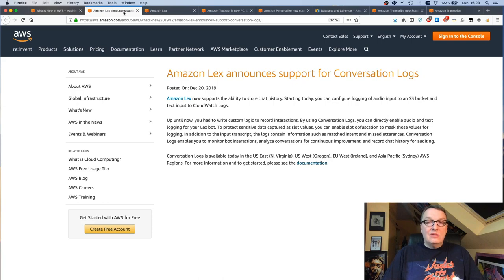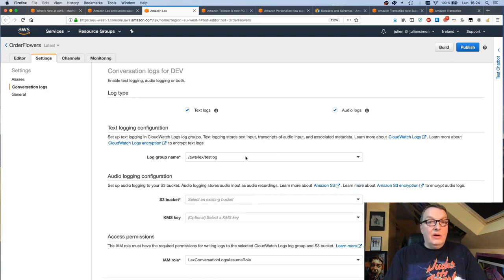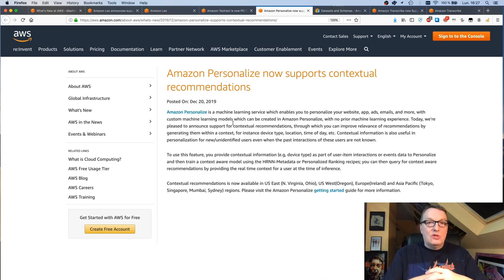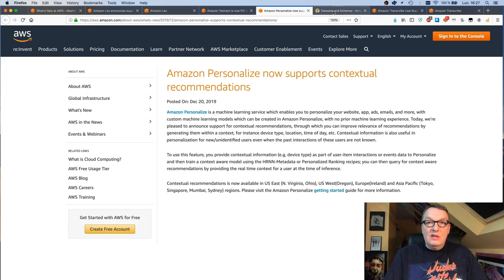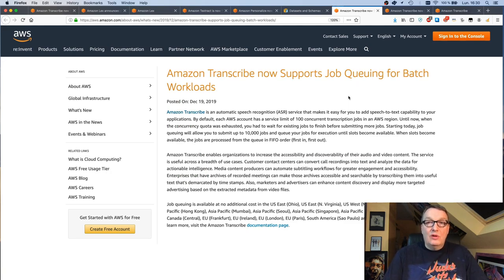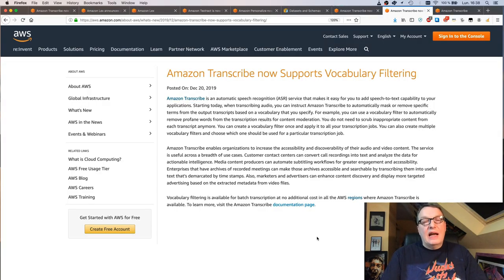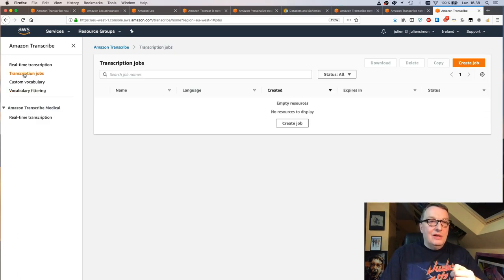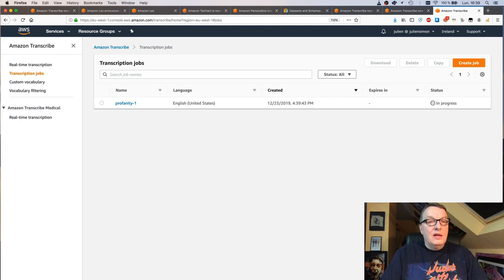AWS AI & Machine Learning Podcast - Episode 1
In this episode, I talk about the latest features and I also demo profanity filtering with Transcribe (run for cover!).

* 0:52 The news - Amazon Lex (chatbots), Amazon Textract (text extraction), Amazon Personalize (recommendation & personalization), and Amazon Transcribe (speech to text).
* 5:51 The demo - Profanity filtering with Amazon Transcribe
* 8:34 Additional resources